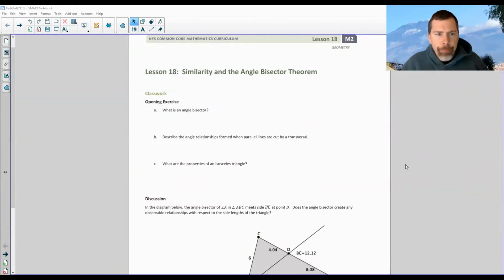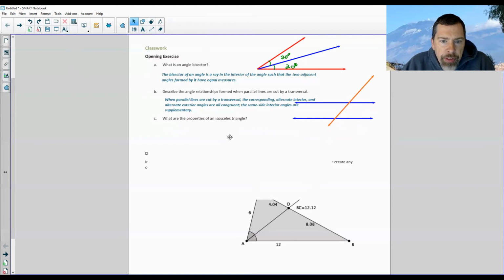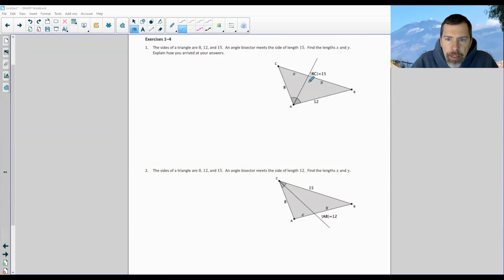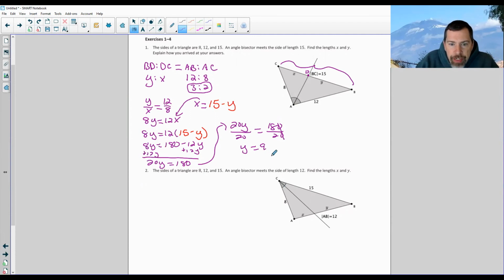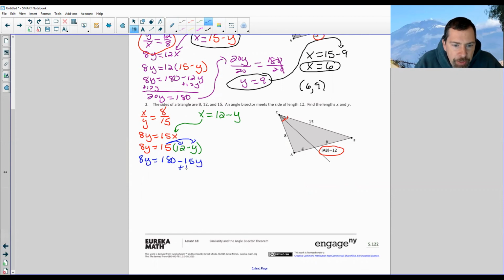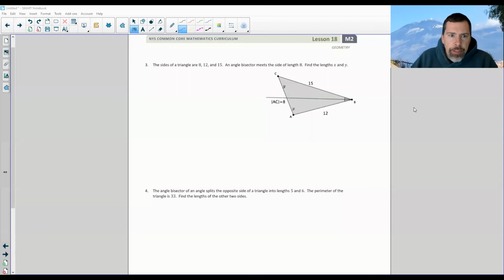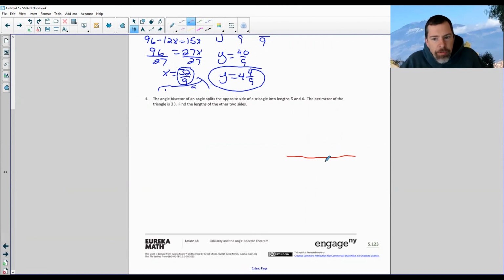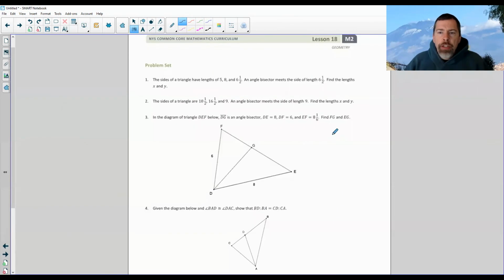Geometry Module 2 Lesson 18 Video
Similarity and the Angle Bisector Theorem@math